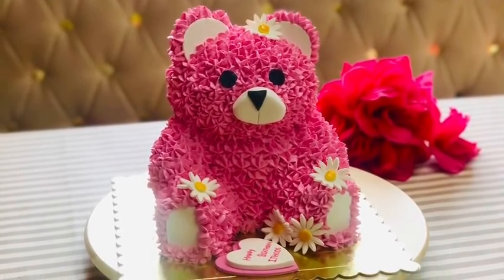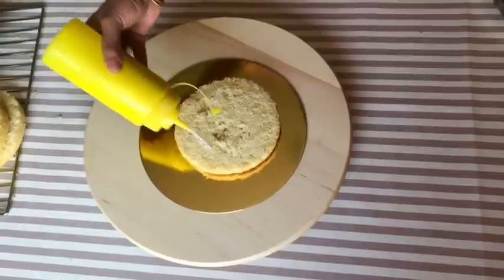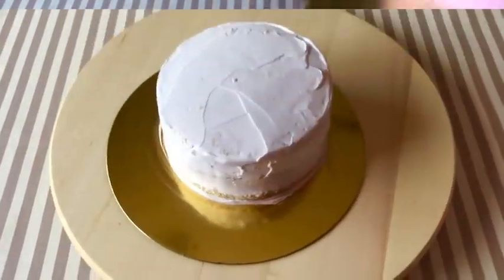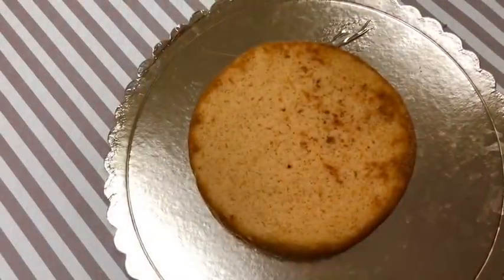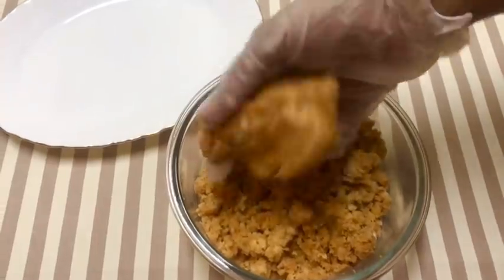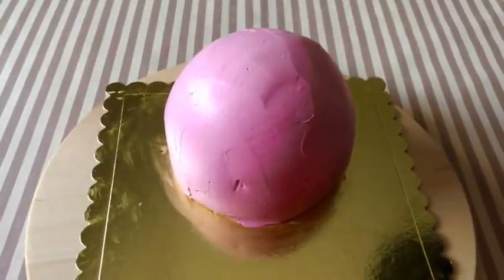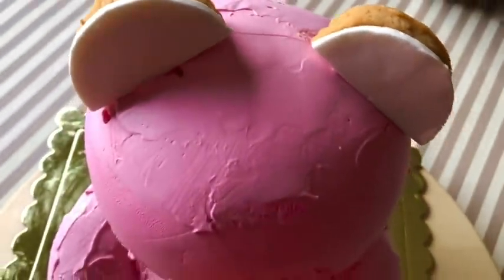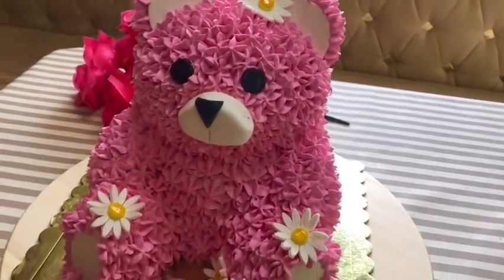Teddy Bear Cake With Whipped Cream/Teddy bear cake tutorial in Malayalam/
Hi friends, this is my 140th vedio.In this video I am going to show how to make teddy bear cake using whipping cream .

Cake flour 1cup(240ml)
Milk powder-1tsp
Baking powder 1tsp
Suger-3/4cup
Milk-3tbsp
Oil-2tbsp
Vanilla essence 1tsp
Egg 3

Butterscotch cake:

Cake flour-1cup(240ml)
Egg-3 large
Sugar-1/2cup
Baking powder-1tsp
Milk-3tbsp
Oil-2tbsp
Butterscotch essence-1tsp
Vanilla essence 1tsp
Baking powder-1tsp

Milk mix:-

Milk-1/2cup
Condensed milk-1/2cup

Whipping cream:-
3 cup